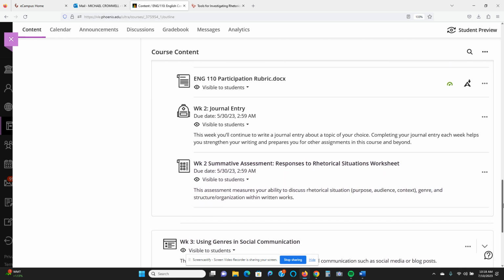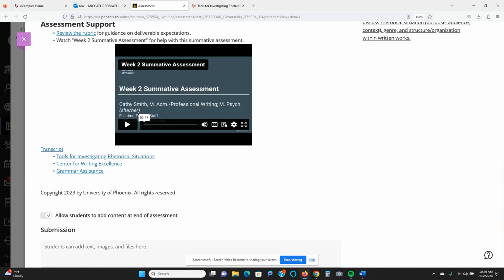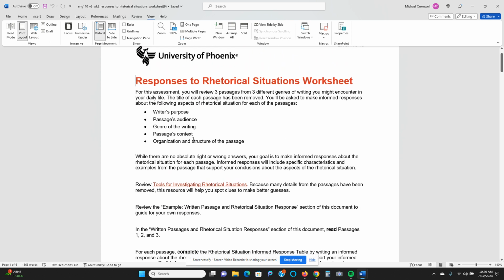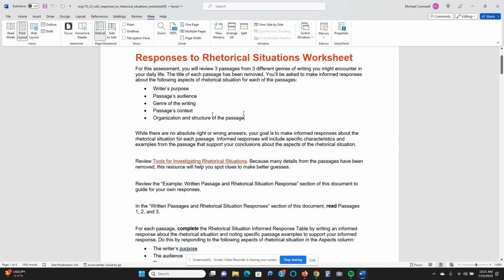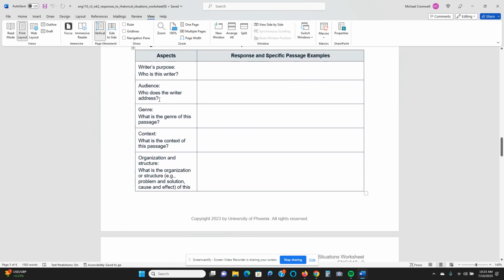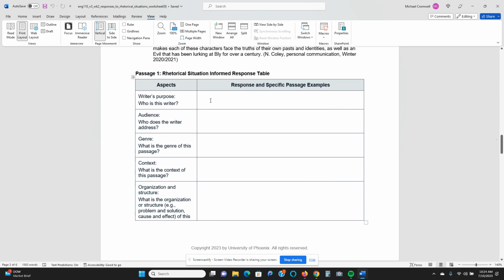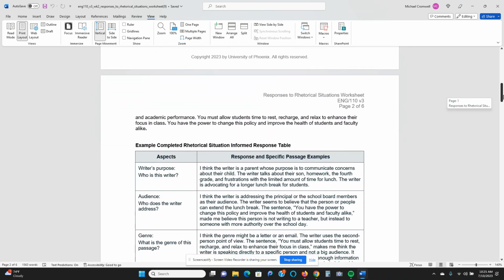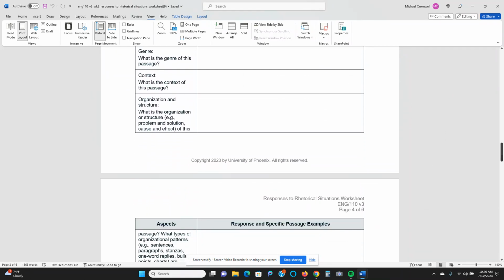Week 2 Assignment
Details about the Week 2 assignment.